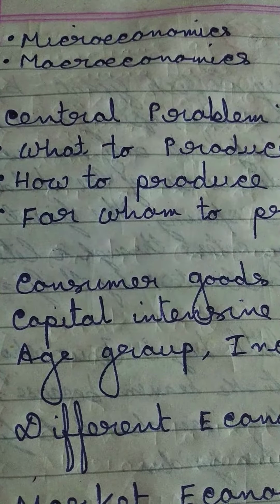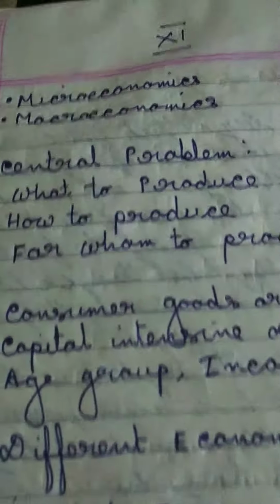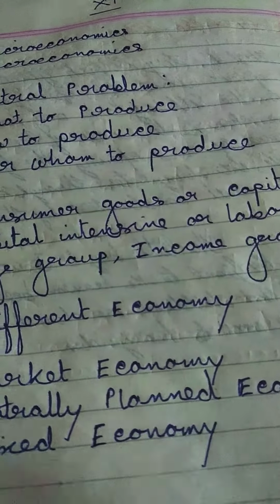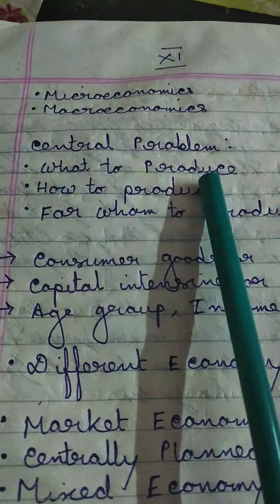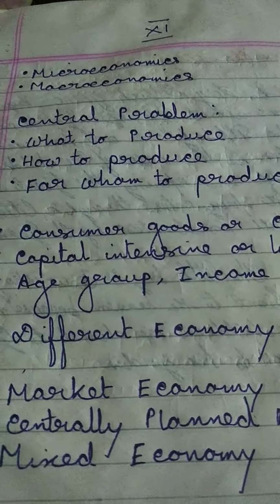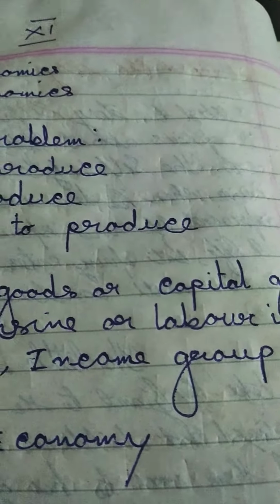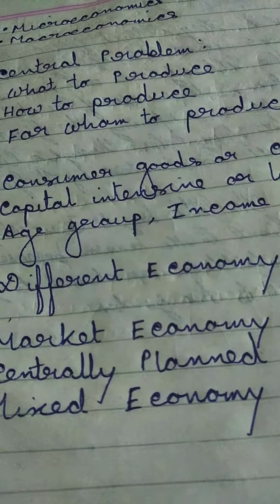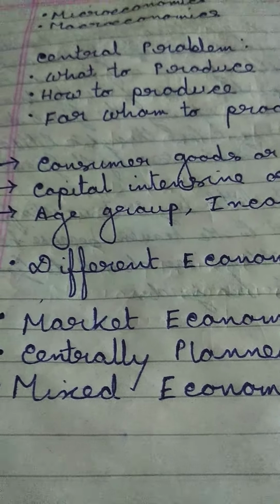Economy and Central Problem||Part 1|| Class 11 || CBSE|| Microeconomics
Microeconomics
Macroeconomics
Central Problem
Different Economy